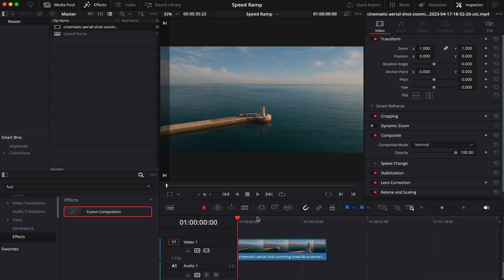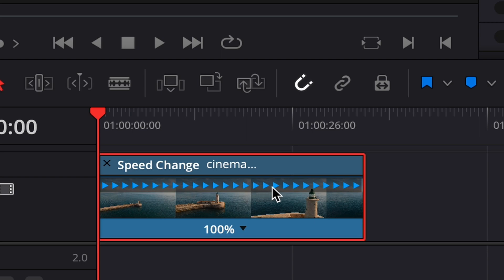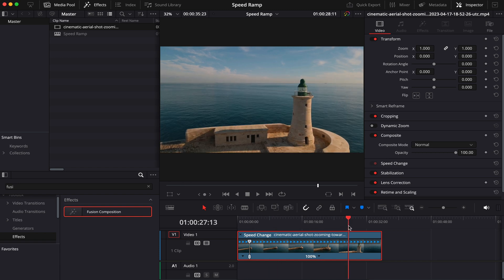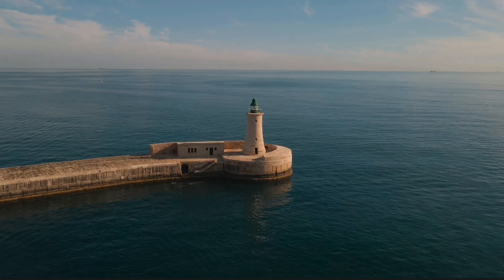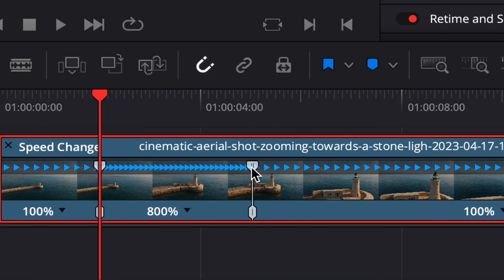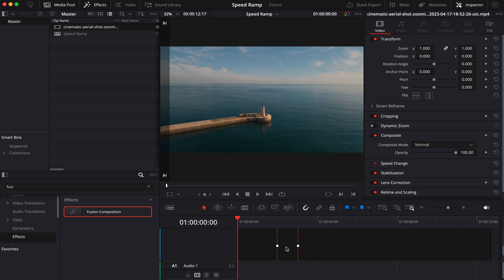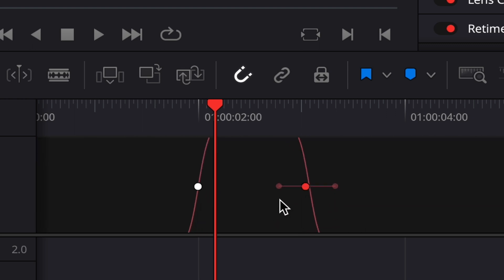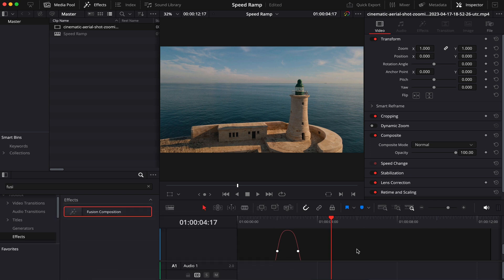The BEST way to SPEED RAMP in DaVinci Resolve | Tutorial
In today's video I'm gonna show you how to speed ramp in DaVinci Resolve, which is a very simple yet powerful technique to make your videos look a lot better.

With this basic technique you'll learn how to change the speed of your clip inside the edit page, and I'm gonna show you all the tools to make your speed ramp look very smooth by messing around with the speed points.